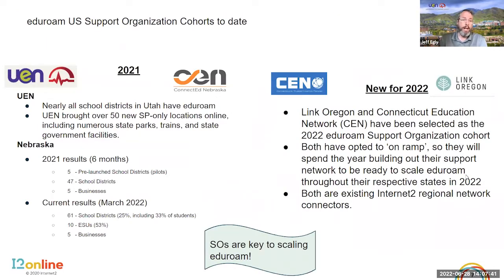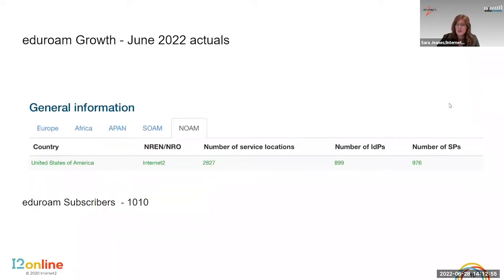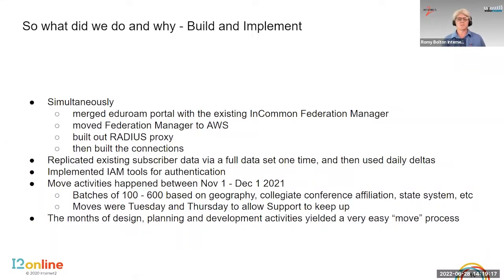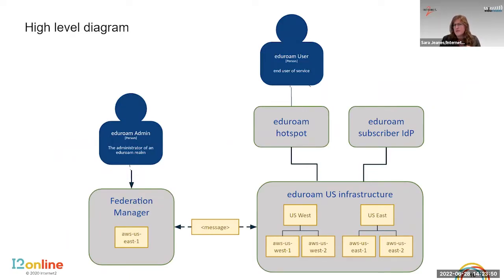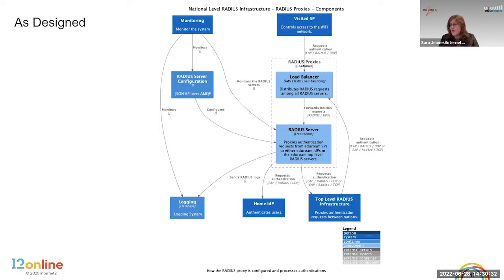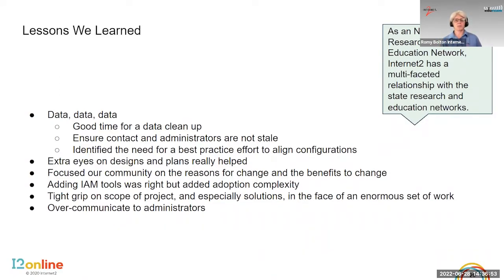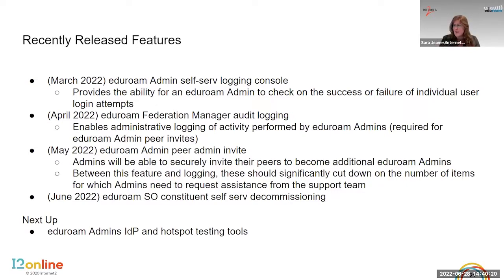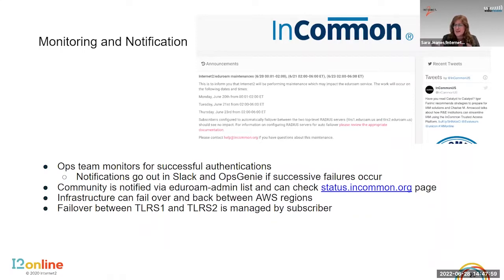eduroam in the Cloud: enabling the next 1000 subscribers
Staff members at InCommon and Internet2 spent the last 18 months planning, designing, testing, and implementing the next generation of eduroam. This presentation focused on the decision to move to eduroam, the principles guiding the new user interface and back end, the technical design, communications to the eduroam community, and lessons learned.